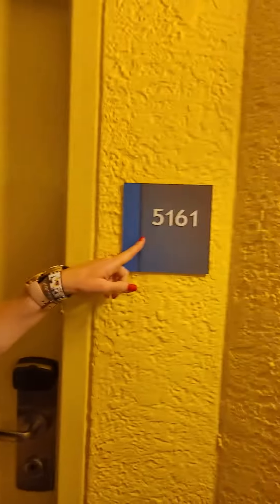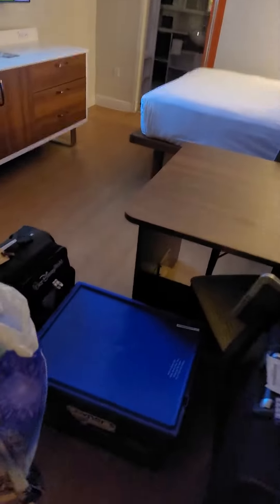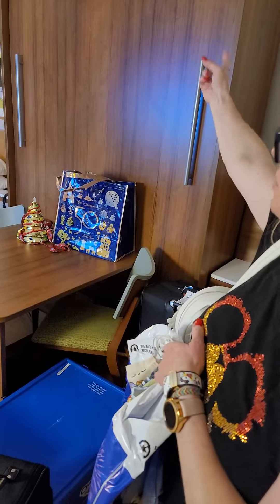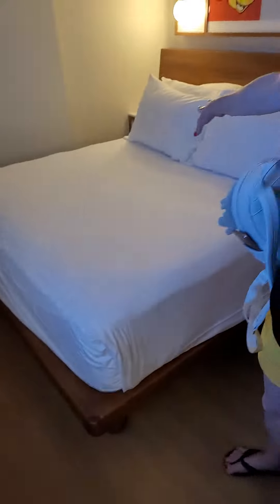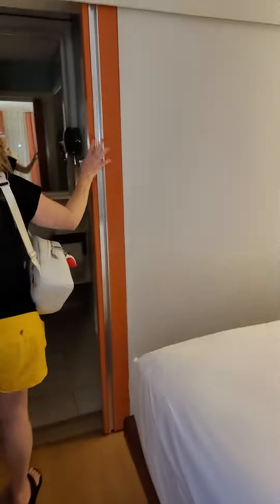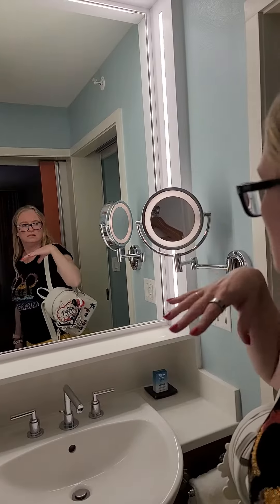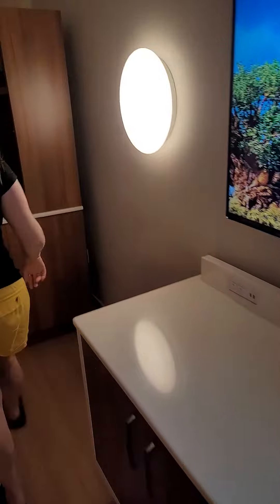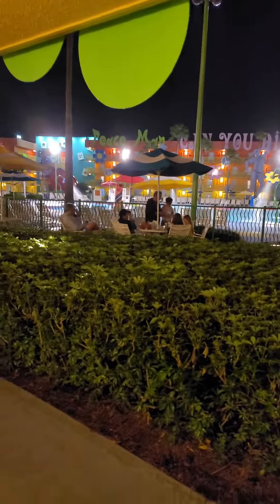Disney's Pop Century Resort - Pool View - Ground Floor - Resort Reveal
We were assigned the very first room, ground floor, nearest to the main hall and straight out to the pool! A total dream. My son and I were lucky enough to spend some time here and it was joyous and totally worth. Highly recommend. With Skyliner access - it can't be beat for price, convenience, theming, and location!